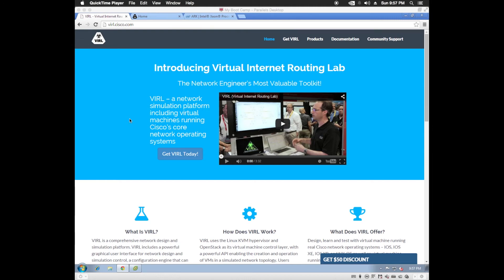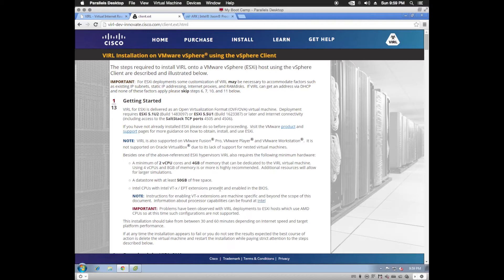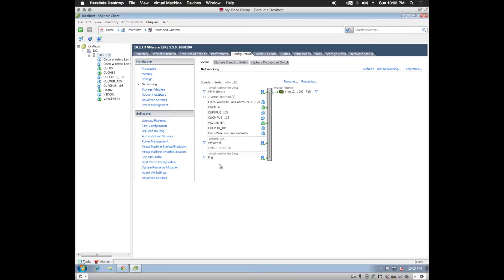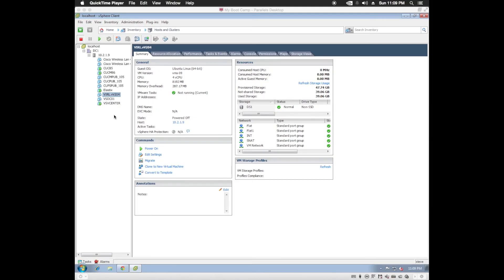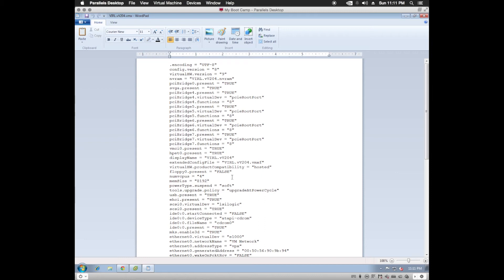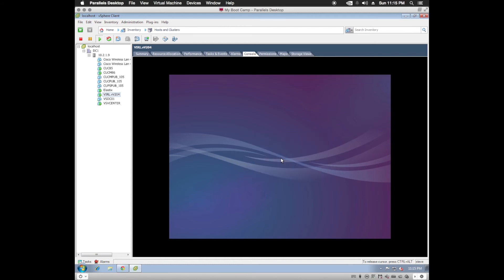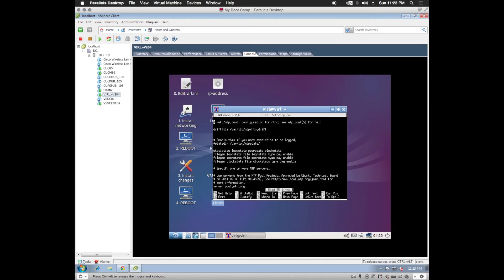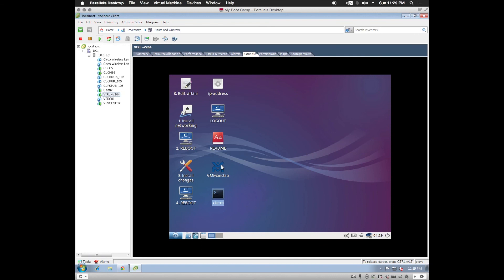Cisco VIRL Install - vSphere Client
NOTE: These videos are getting kinda old. They are still valid for VIRL versions up to 1.2.x. After 1.3.x the install process has changed quite a bit. New videos will come detailing this change.

This video outlines the steps required to get Cisco VIRL installed on ESXi 5.5 with vSphere standard windows client. I stop the installation at the point where I would need to license VIRL.